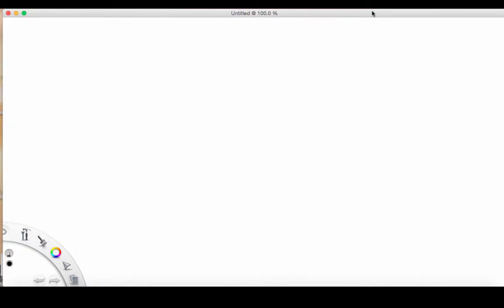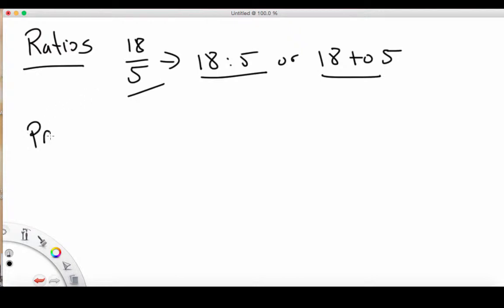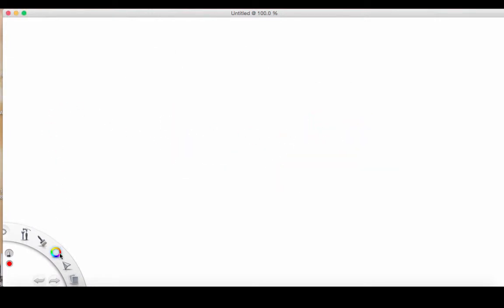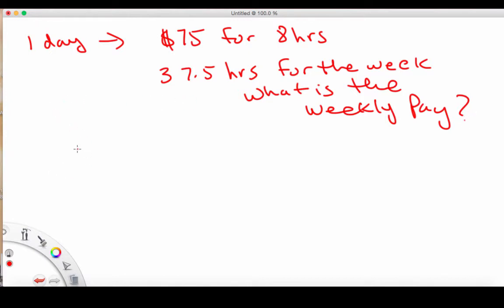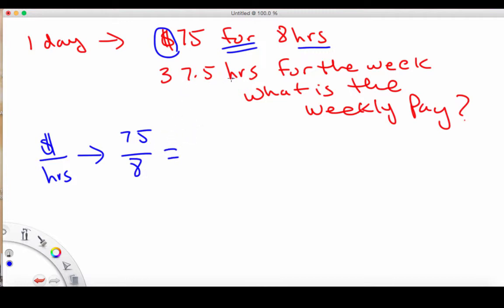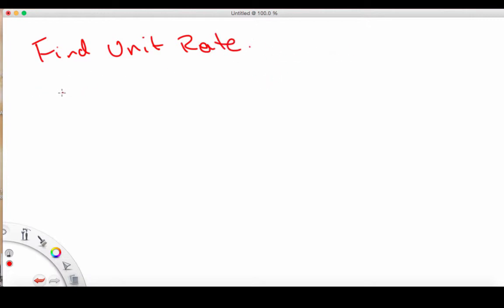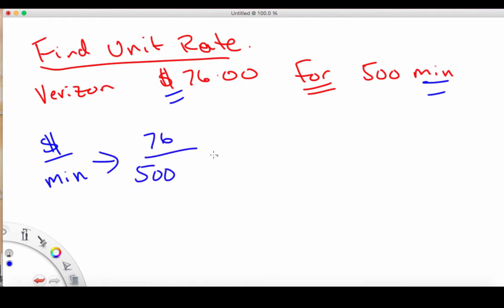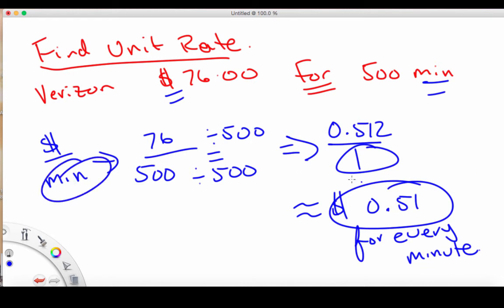Algebra ONE Study Guide Chapter 1 ( Part 1 )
ectvs